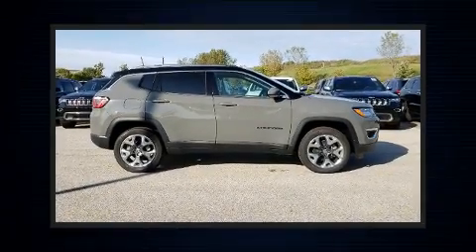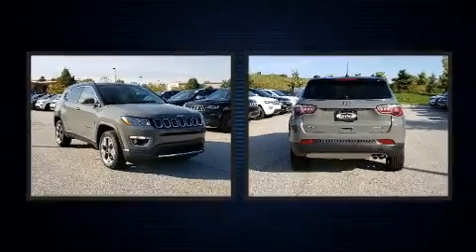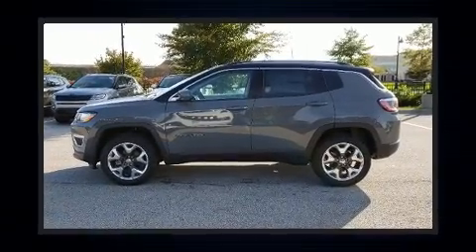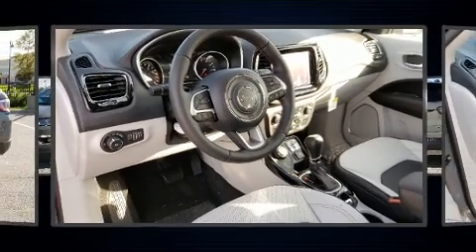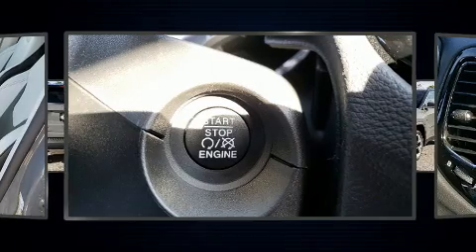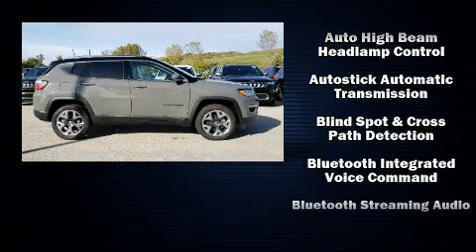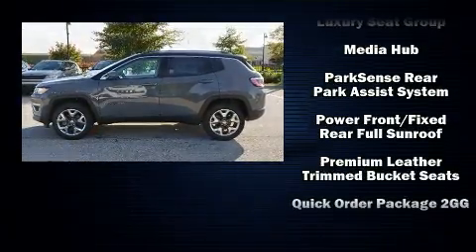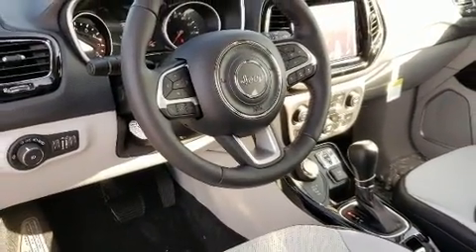2020 Jeep Compass LIMITED 4X4 in Glenview, IL 60026-8041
2800 Patriot Blvd.

Introducing the 2020 Jeep Compass. It features four-wheel drive capabilities, a durable automatic transmission, and a 2.4 liter 4 cylinder engine. Jeep prioritized comfort and style by including: delay-off headlights, an automatic dimming rear-view mirror, heated and ventilated seats, heated steering wheel, blind spot sensor, rear wipers, and voice activated navigation. Features such as automatic climate control and leather upholstery prove that economical transportation does not need to be sparsely equipped. For drivers who enjoy the natural environment, a power moon roof allows an infusion of fresh air. Jeep ensures the safety and security of its passengers with equipment such as: head curtain airbags, front side impact airbags, traction control, brake assist, anti-whiplash front head restraints, a panic alarm, and 4 wheel disc brakes with ABS. Electronic stability control stands out as a technologically savvy innovation, keeping you better connected to the road. Our team is professional, and we offer a no-pressure environment. We'd be happy to answer any questions that you may have. We are here to help you.